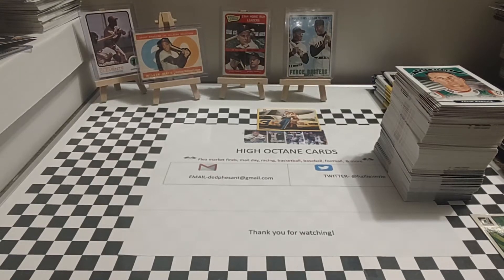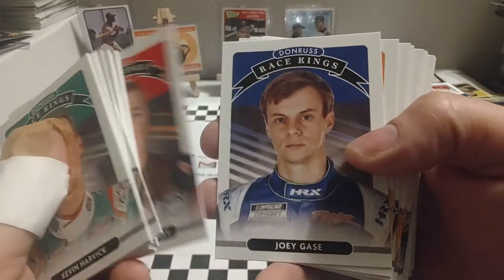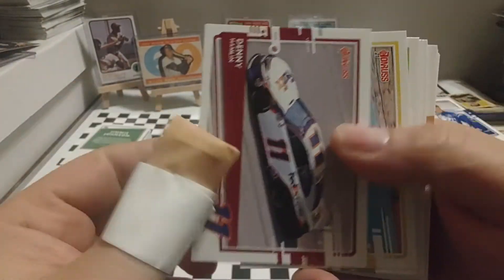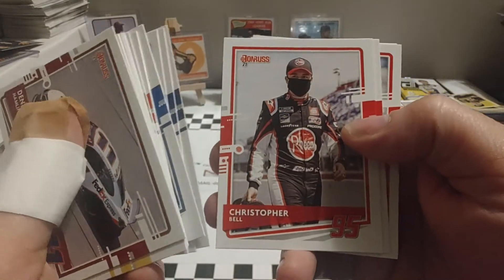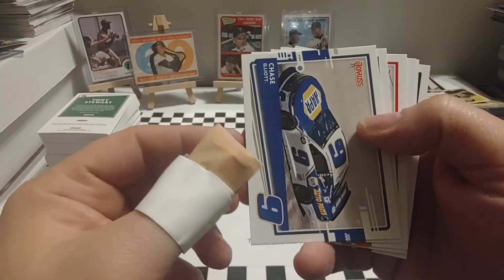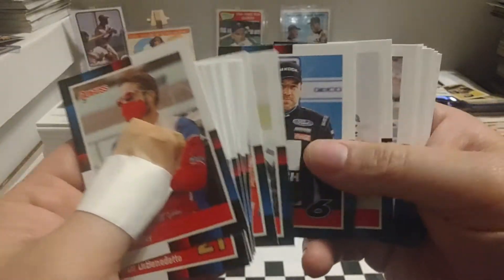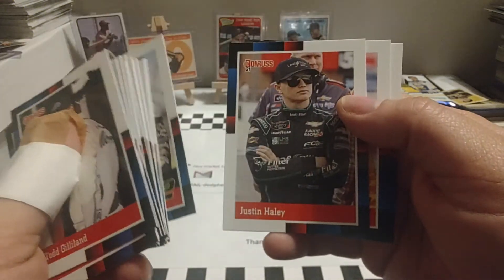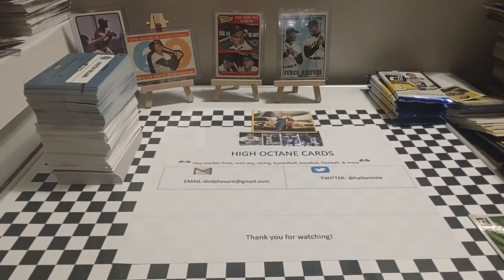2021 Panini Donruss Nascar racing complete base set review cards 1-200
reviewing the base set of 2021 Panini Donruss Nascar racing.